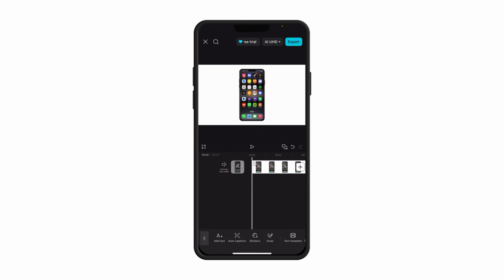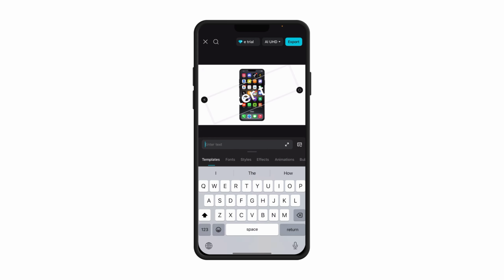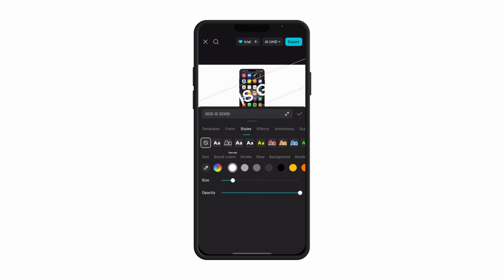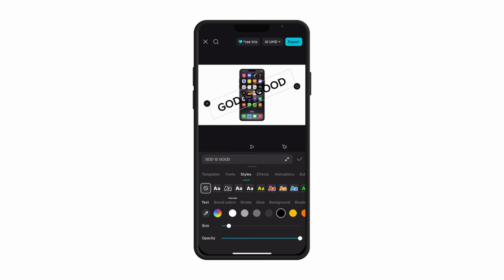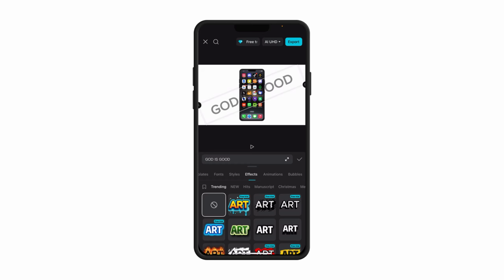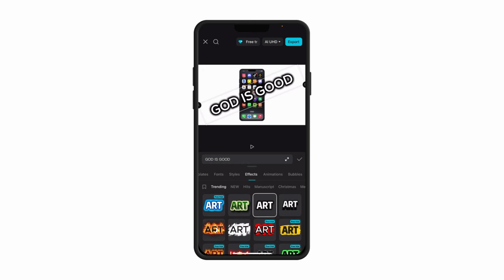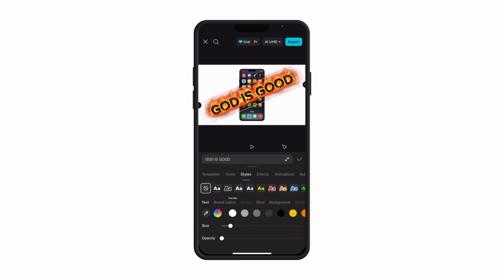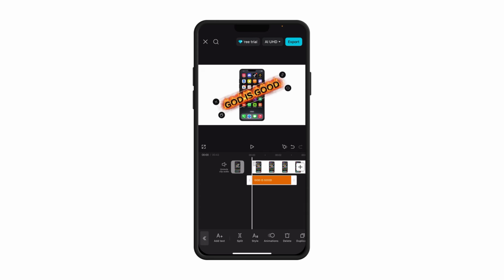How To Make Text Highlights Effect In CapCut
In this video I'd show you How To Make Text Highlights Effect In CapCut, Ensure you subscribe & turn on the bell notifications to this channel for lots of more educational guides and contents like this.